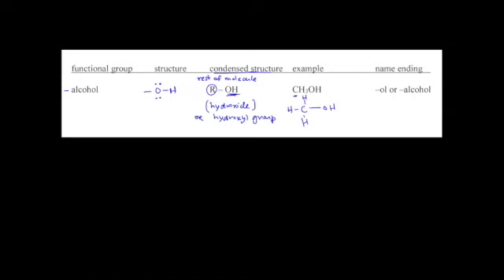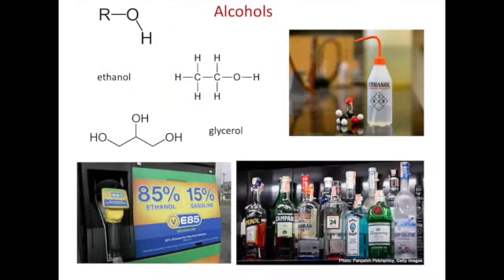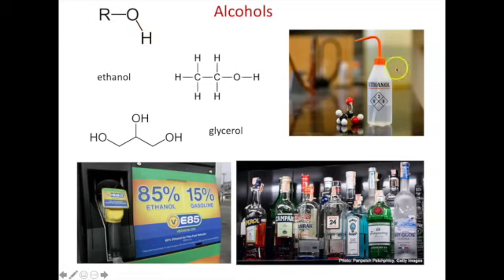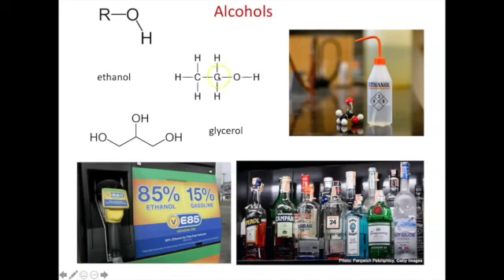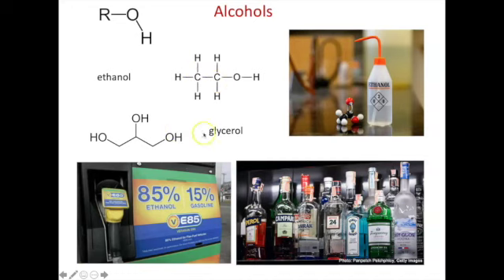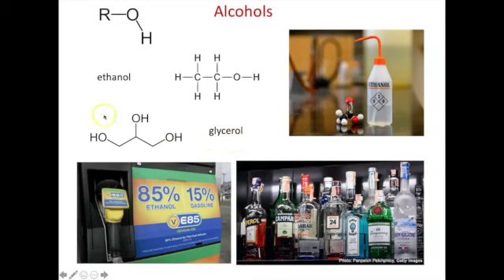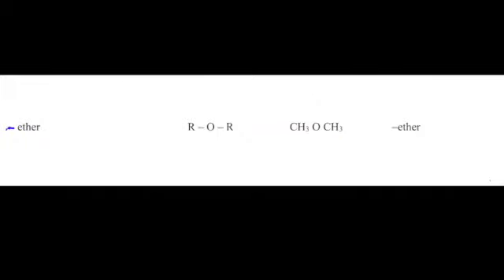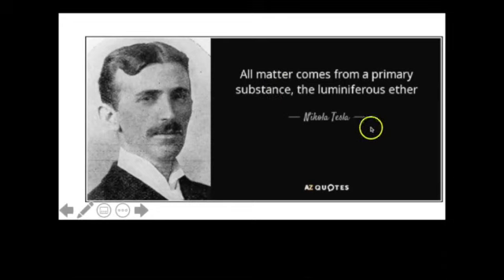Alcohols and Ethers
12.2 Lecture
Functional Groups
Alcohol - hydroxyl group, examples of ethanol and glycerol
Ether - solvents, anesthesia and "ethernet"